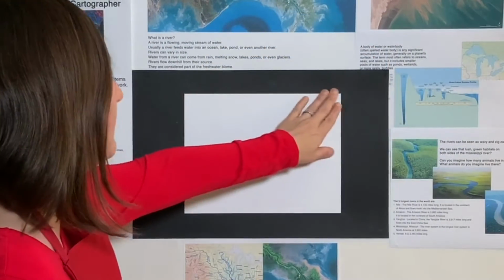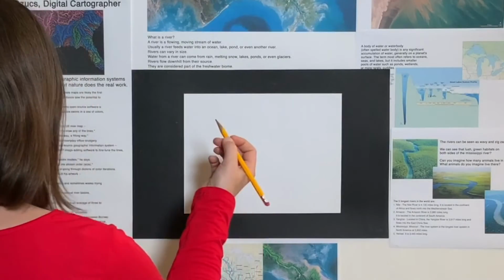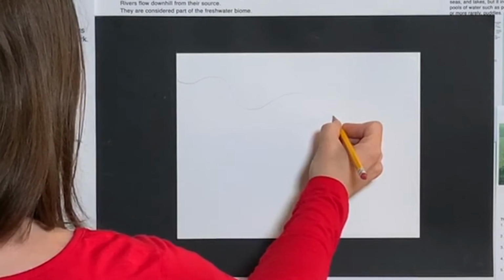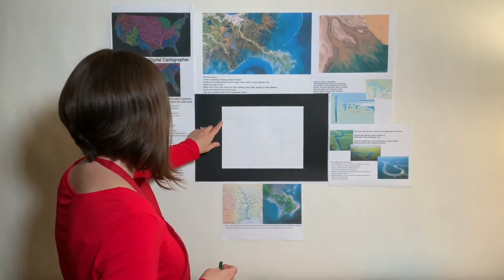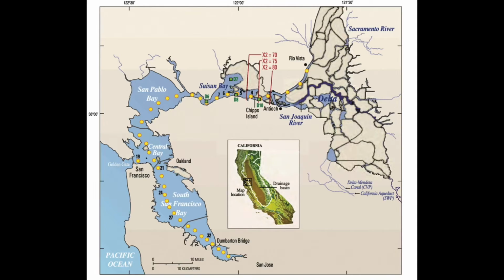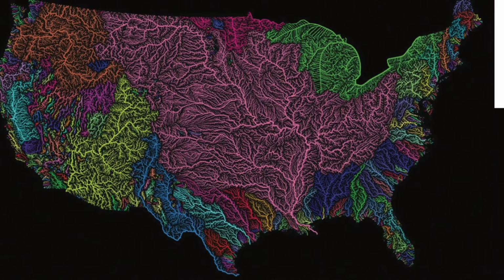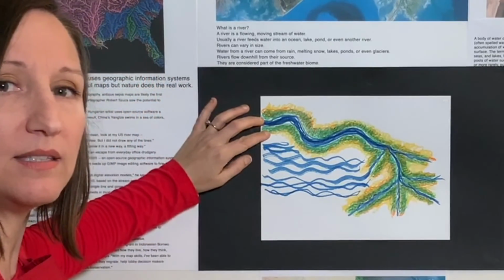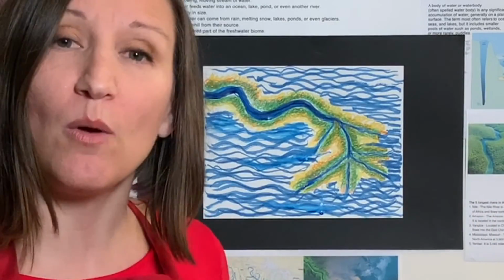2 – Our River Delta (Visual art)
Teaching Artist: Christy Lush
Art Objective: Line, perspective, color
Academic Objective: Science (Land and River forms, Water systems, wetlands, freshwater/saltwater, map making)
In this lesson students will learn about different bodies of water. We will discuss the water systems in Louisiana and our Mississippi River Delta.

Supplies: Paper, Pencil, Crayons all shades of brown, green, orange and yellow), a blue washable marker, wipes, tiny amount of water in a small cup at the end